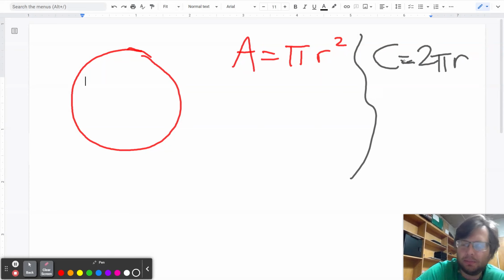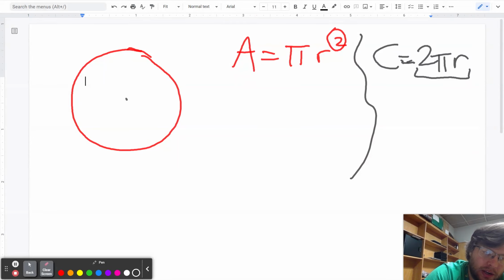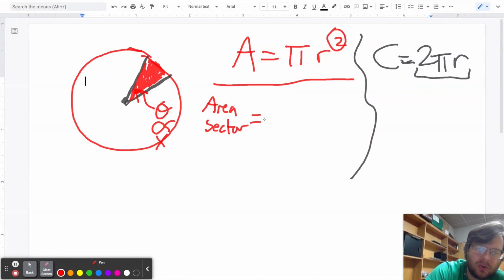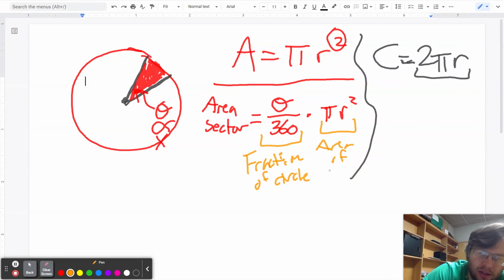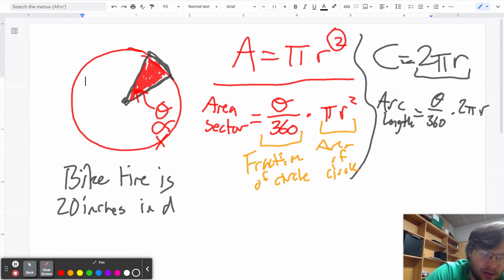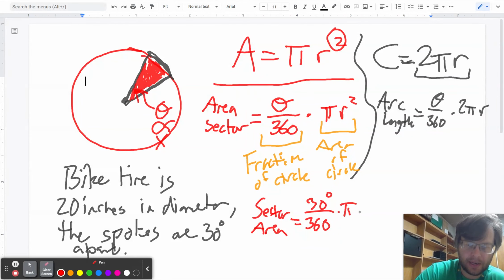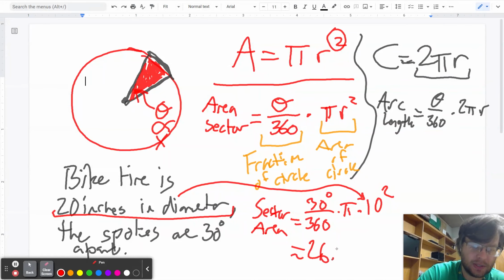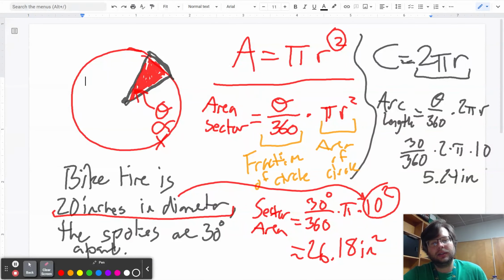Sector Area and Arc Length